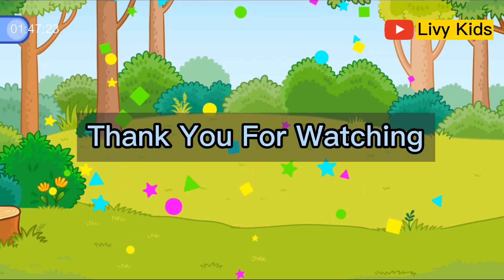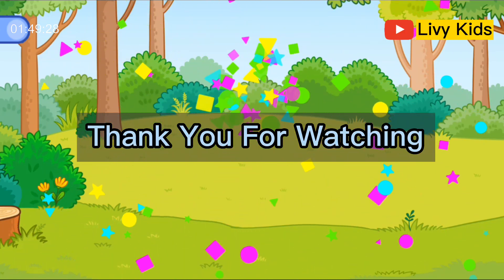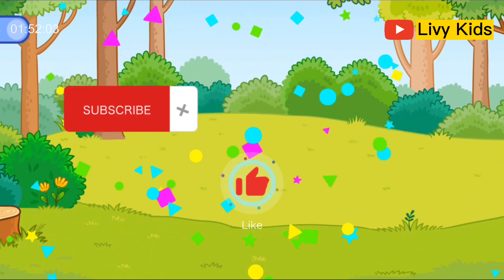Pair The Right Pictures According To Their Color For Kids - Livy Kids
This kids video is a video about pair the right pictures according to their color for kids. The kids will guess which pair of pictures is the right one to pair, on the video screen that is already available.

Hopefully this video about pair the right pictures according to their color for kids can be a medium for kids to train their brain development. Immediately, see the full video on the Livy Kids YouTube channel.